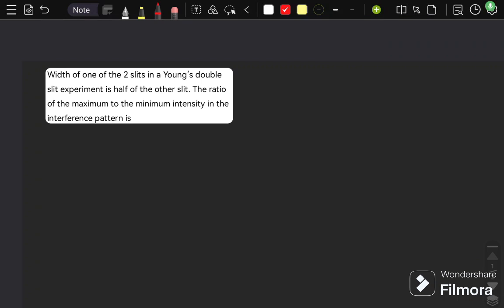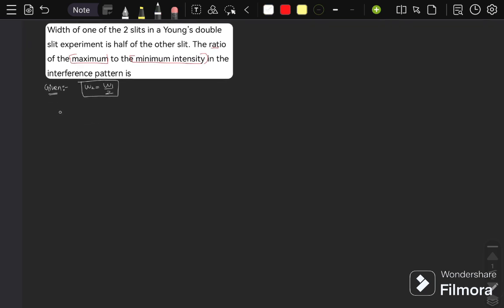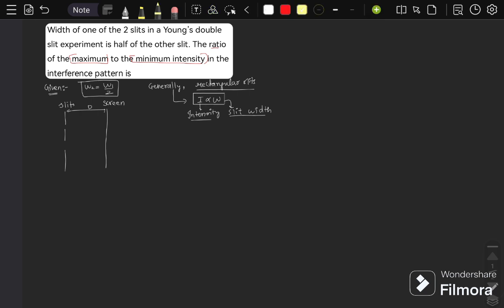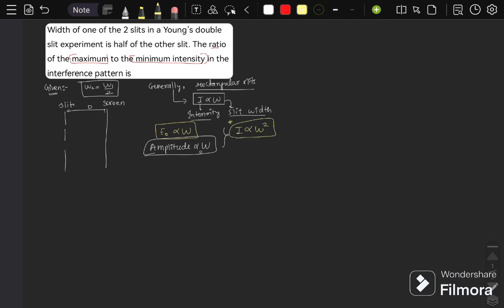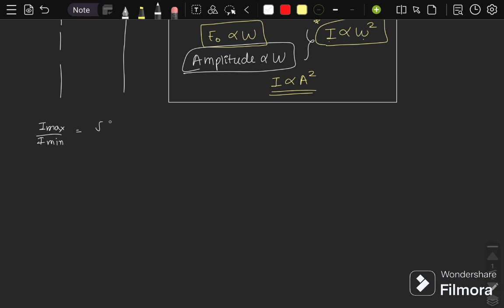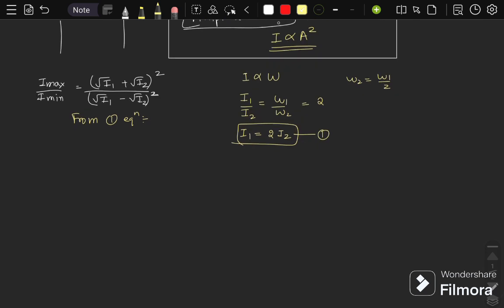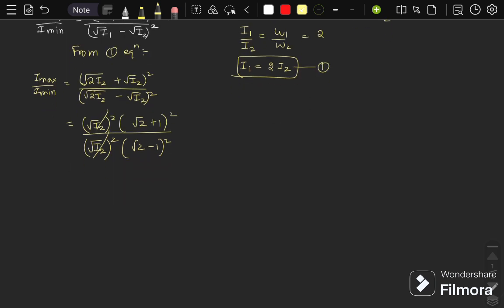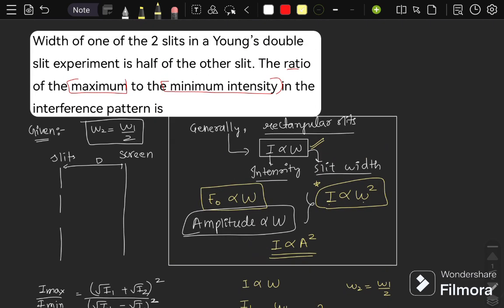YDSE question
Width of one of the two slits in YDSE is half of the other slit. The ratio of maximum to the minimum intensity in interference pattern is.